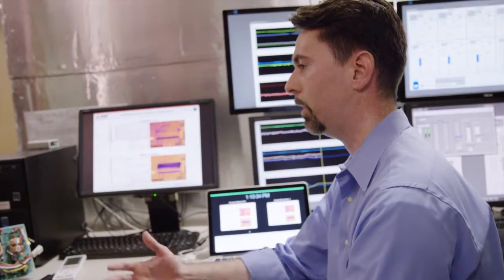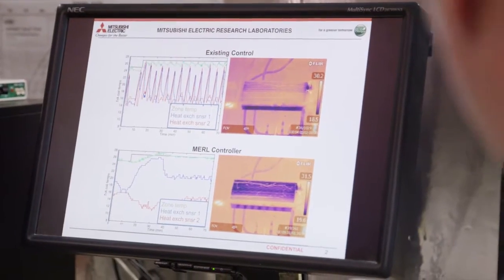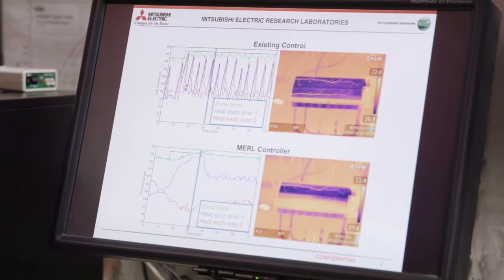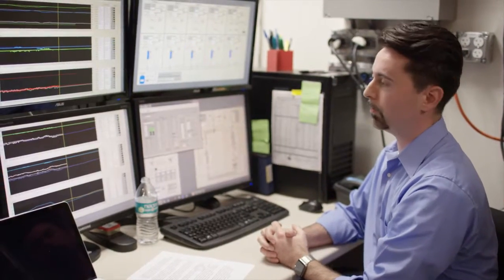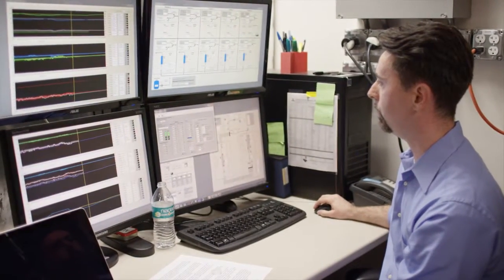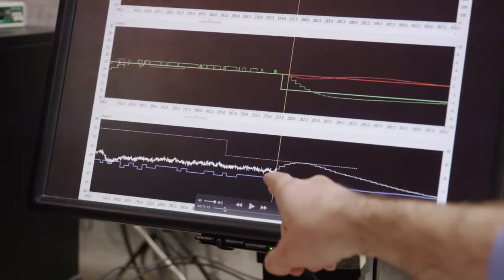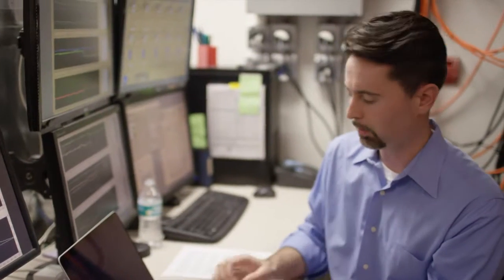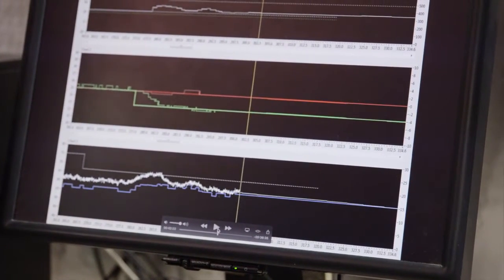HVAC Lab & Controls